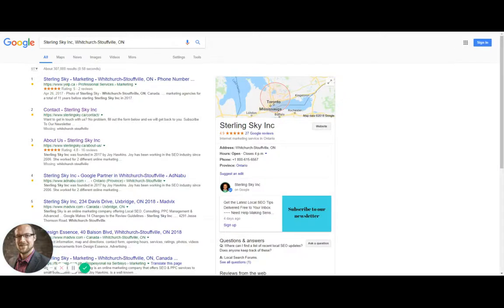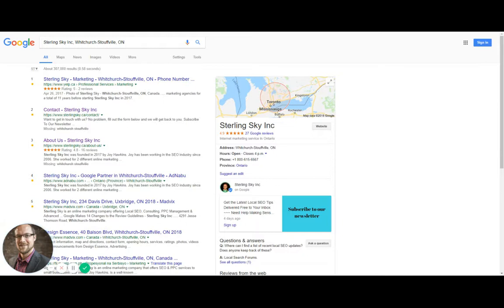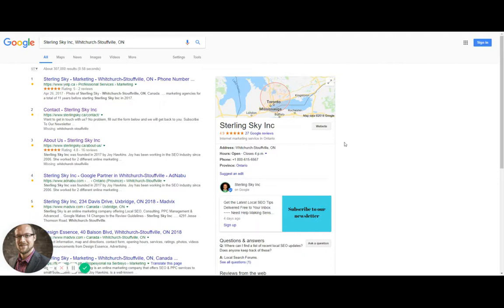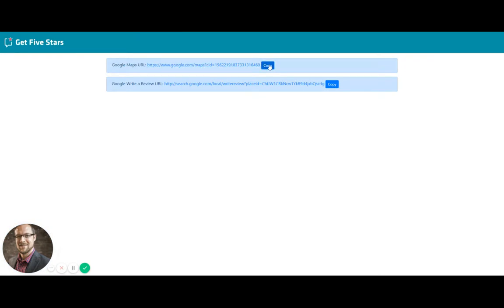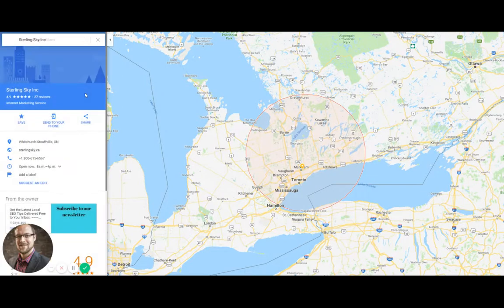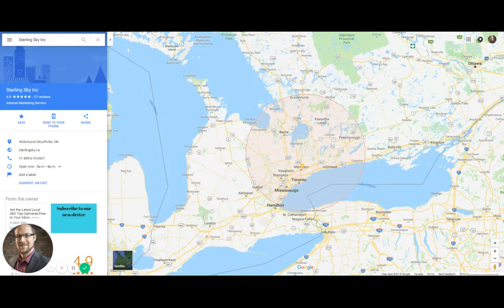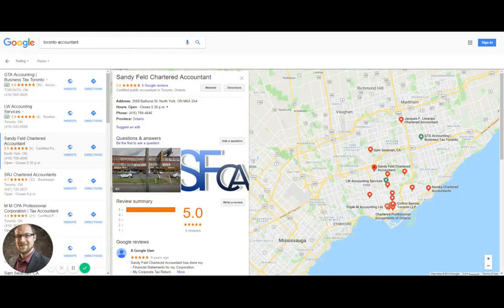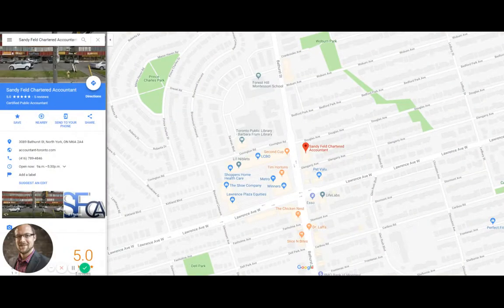How to Find the CID Number of a Google My Business Listing Using the Get Five Stars Chrome Plugin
The Get5Stars Chrome extension makes it very easy to find the CID number for Google My Business listings. his is currently the quickest and most effective way to get a listings CID number.

The best part about this method is that you can get the CID number from any view (Search and Local Finder). Another reason that this is a great method is because it automatically provides you with the CID number already inserted into a Google Maps URL.